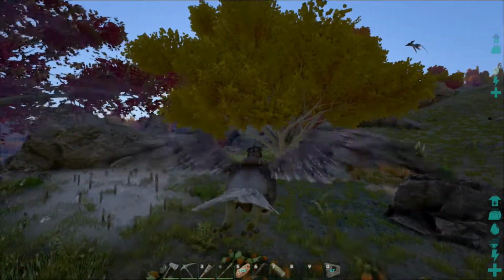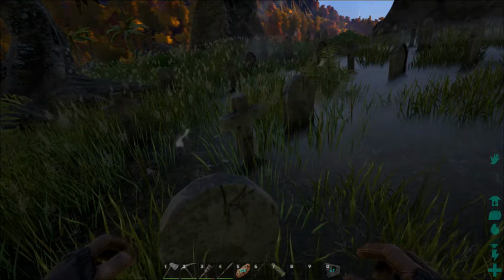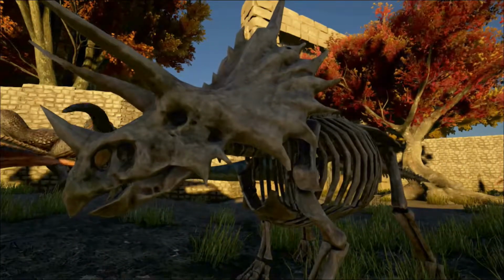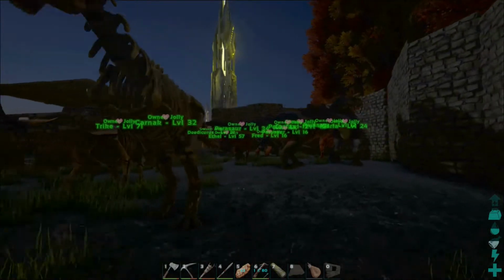ARK: Survival Rewound - Fear Evolved 2015 (1/4)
ARK: Survival Rewound - A Look Back at Fear Evolved
Part One: All the Leaves are Brown
Gameplay from ARK: Survival Evolved early access, October 28 through November 5, 2015, during the first ARK event, Fear Evolved.